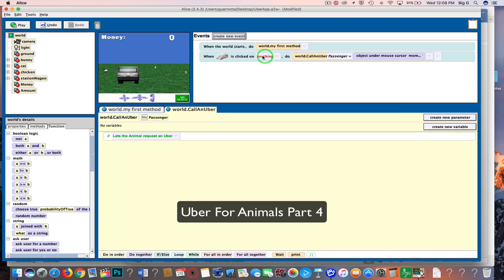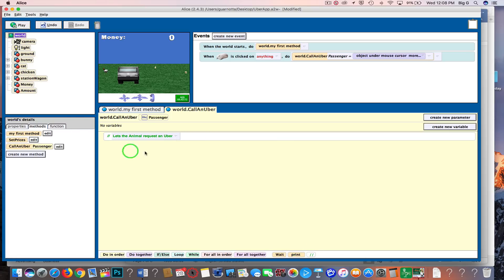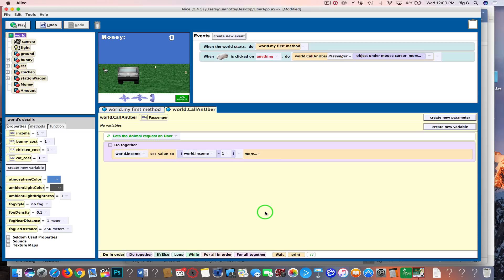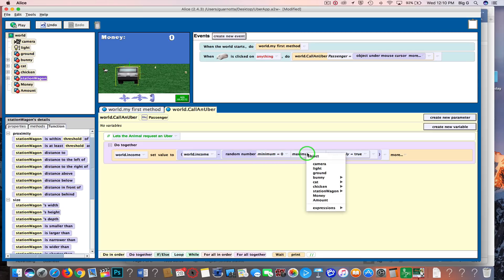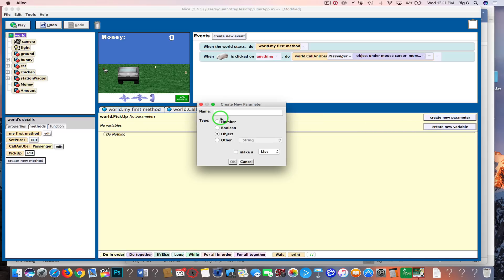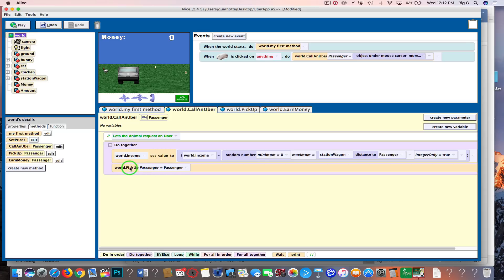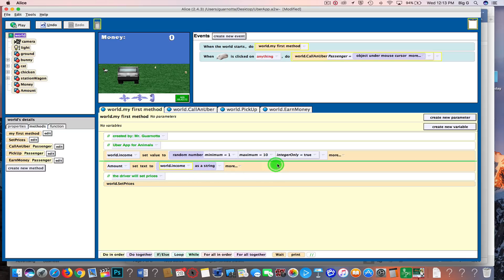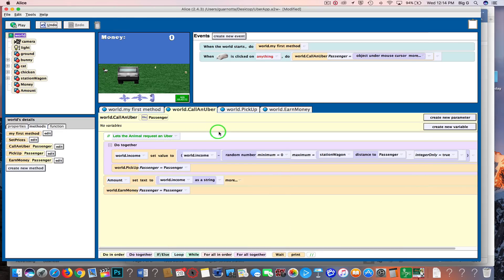Uber For Animals Part 4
Algorithm for CallAnUber